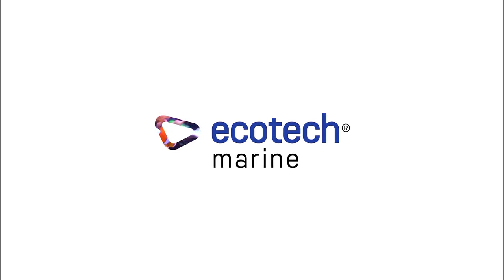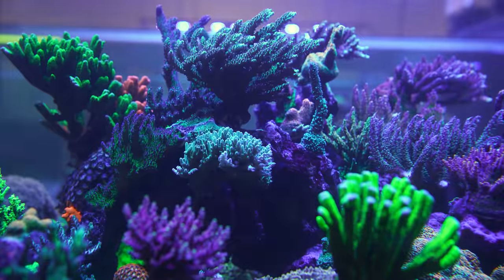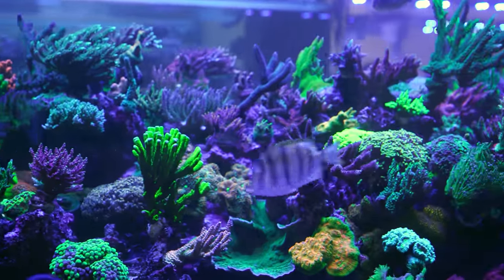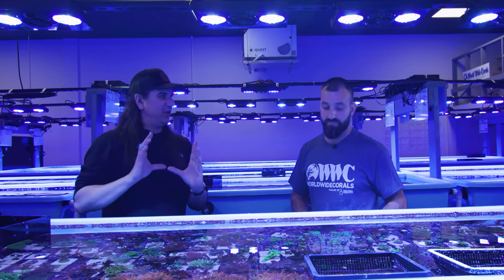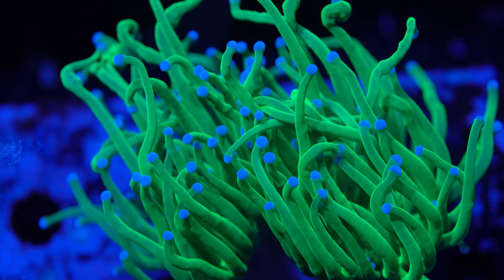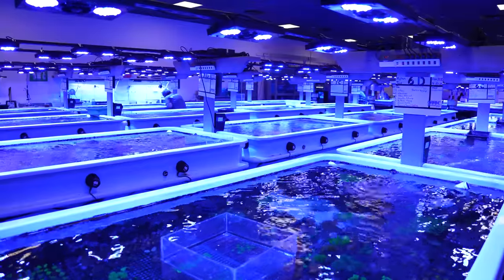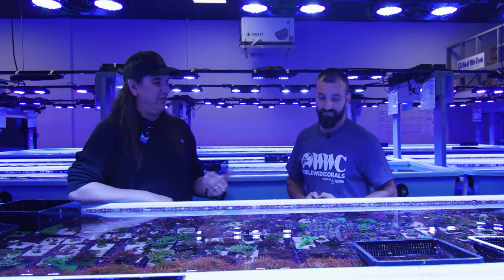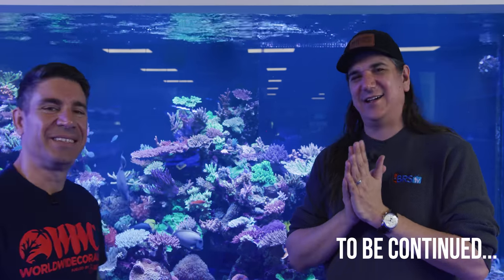BRStv Cherry Picking Corals (PT2) Ryan & Josh Discuss Aquaculture VS Wild Corals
In this second episode, Ryan from Bulk Reef Supply (BRStv) goes back to our Orlando location to talk one on one with Josh in the farm about aquaculture. Watch the entire series to see what rare corals Ryan will take back home! Don't miss part 3 coming soon!